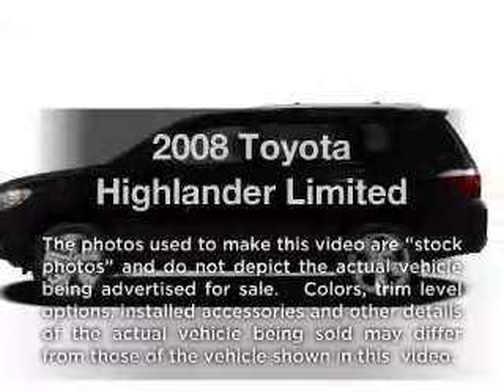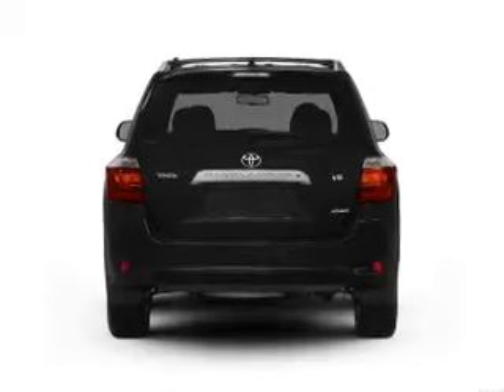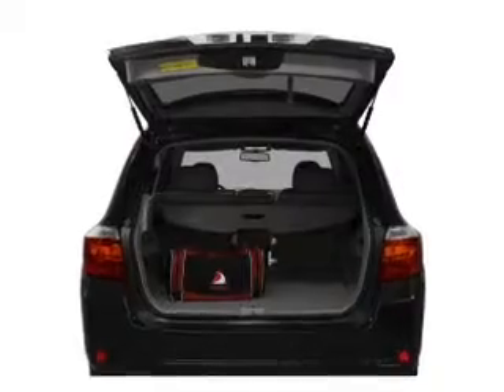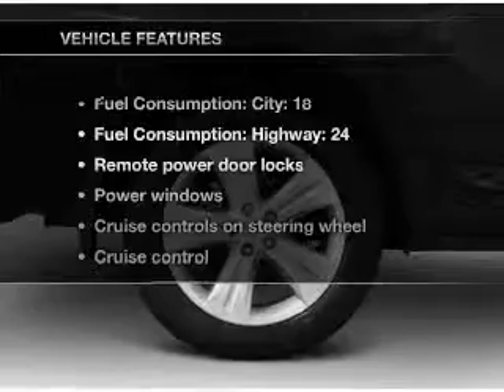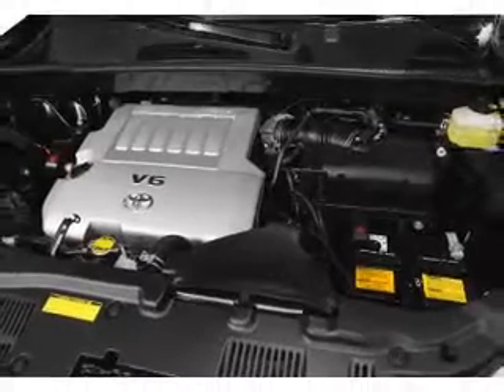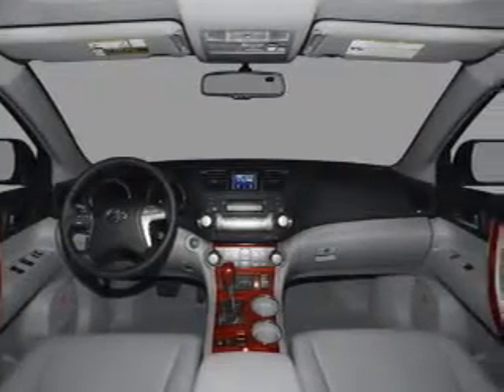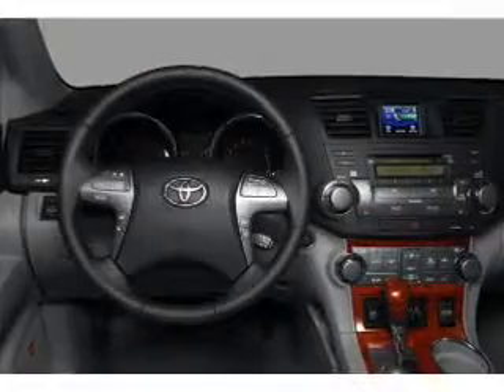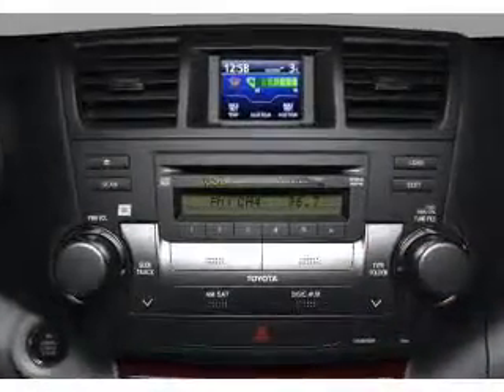2008 Toyota Highlander - Little Rock AR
Year: 2008
Make: Toyota
Model: Highlander
Trim: Limited
Engine: 3.5 liter 6 cylinder 24 valve
Transmission: 5-Speed Automatic
Color: Beige
Mileage: 53979
Address:
10825 Colonial Glenn Road